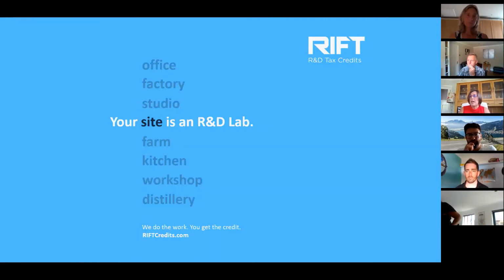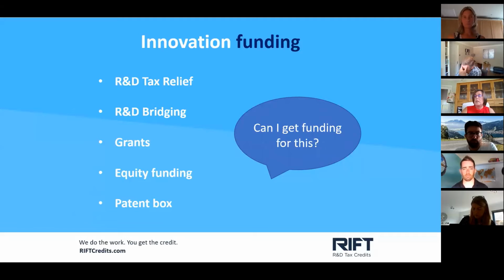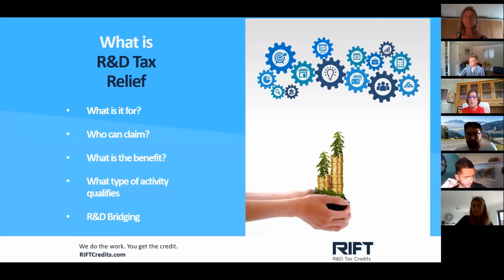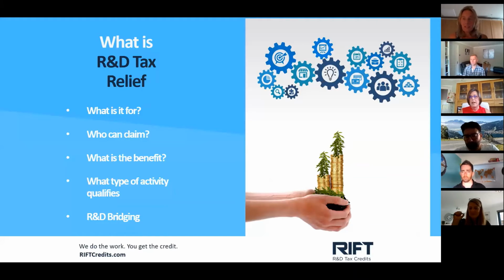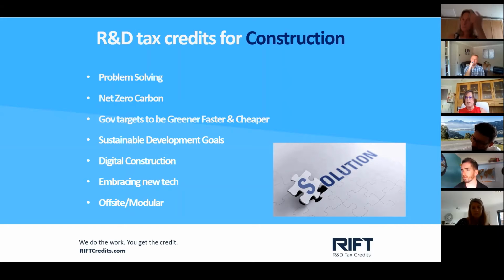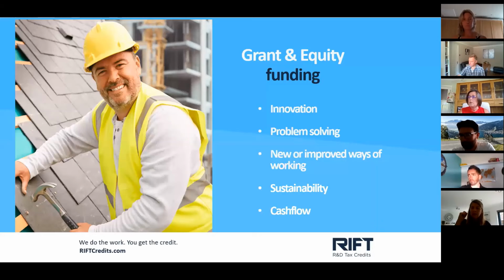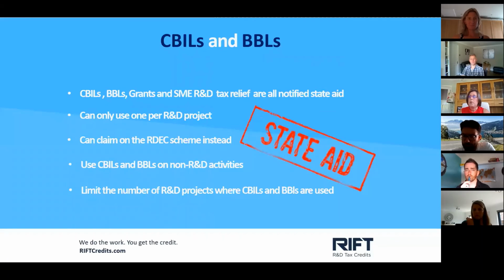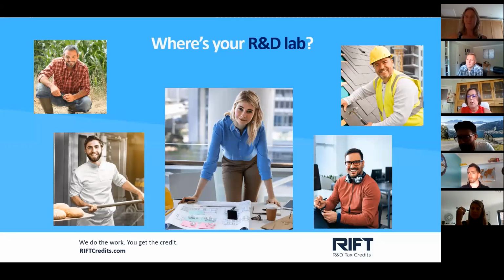Funding Innovation - IFLP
RIFT - The UK's leading tax rebate experts.

Julie Barry, Head of Business Development at RIFT provided a personal briefing to participants on IFLP Series1 and helped them understand how they can successfully fund innovative solutions to their defined business challenges. Julie explained how to claim R&D tax credits for everything that’s eligible, not just the obvious.

Research & Development Tax Relief can be a huge benefit to a business however, unless you have a thorough understanding of the scheme guidelines, it is difficult to identify exactly what activity qualifies. For this reason, many businesses just don’t claim the Corporation Tax Relief they are entitled to.

Future participants on IFLP can get extra support and free consultation with RIFT because of the strategic partnership between RIFT and SECBE IFLP.